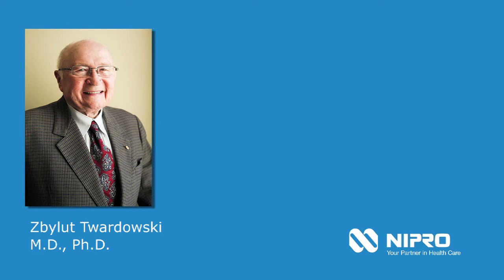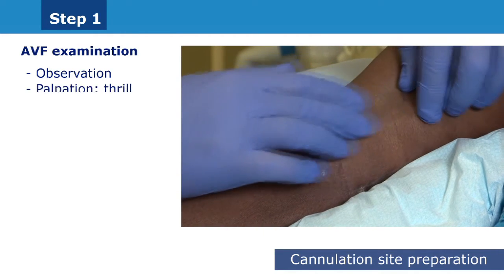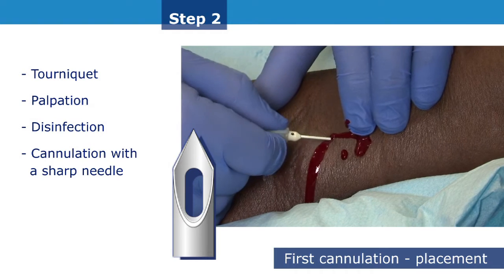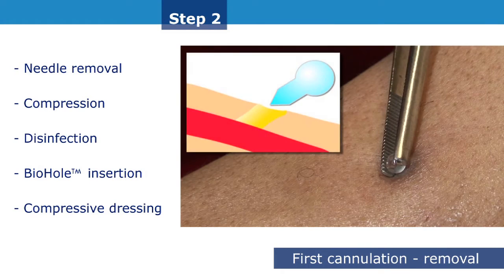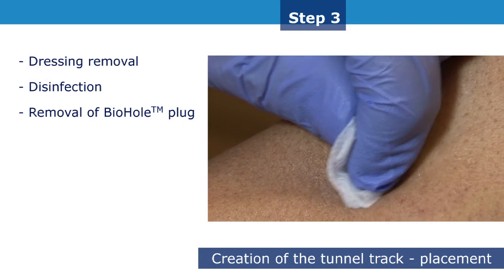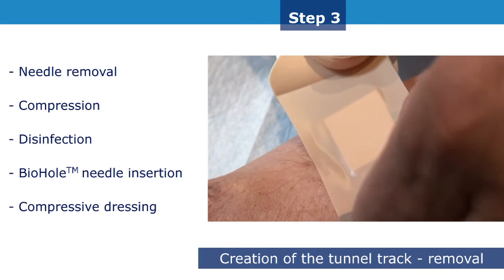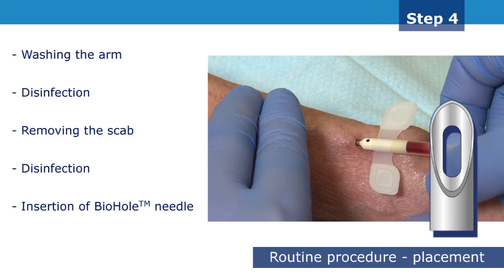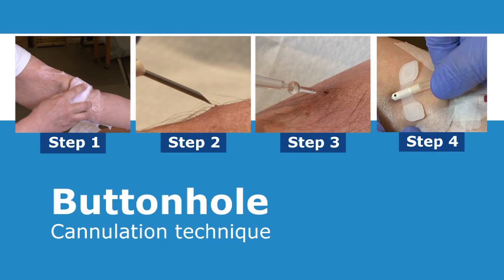Video of Biohole/Buttonhole (New Version)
Fistula Option with Dull Needle.